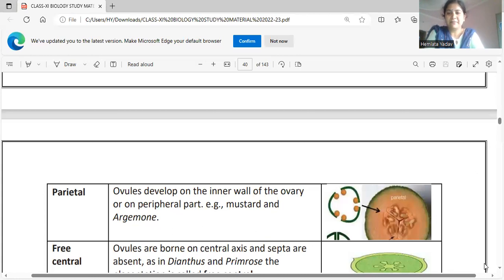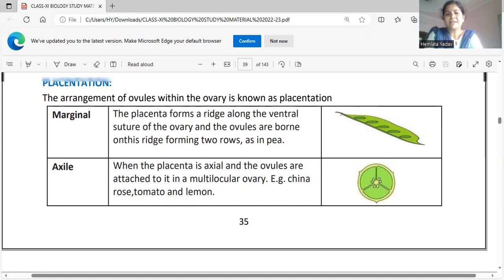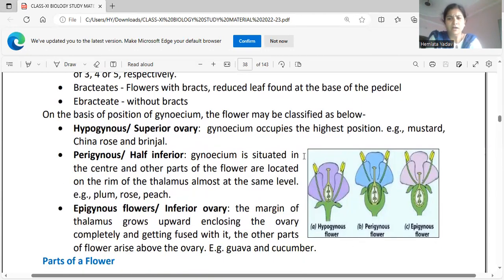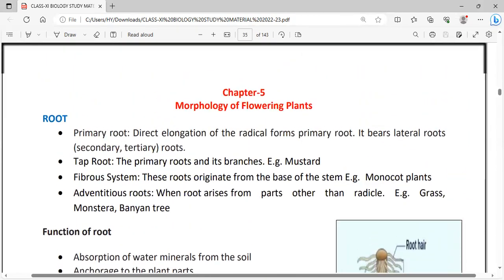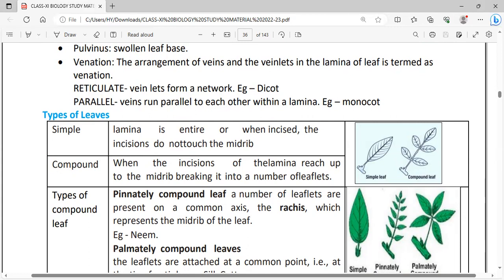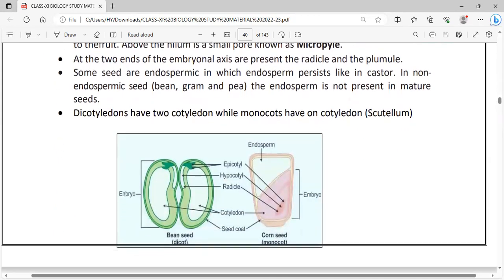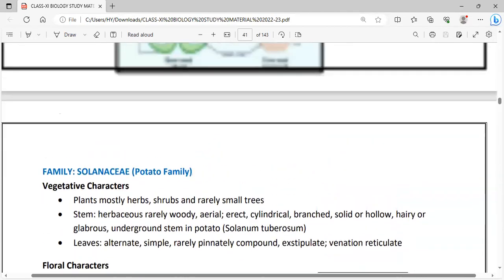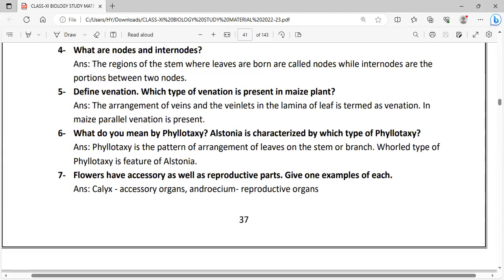Class11Biology Ch-5 Morphology in flowering plants 2023-24 explained Conceptually by Hemlata Ma'am